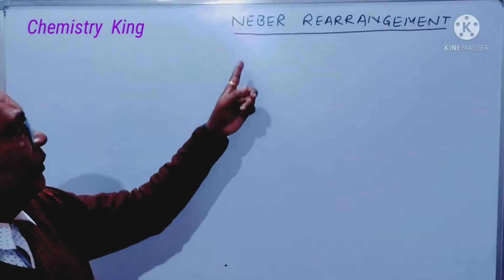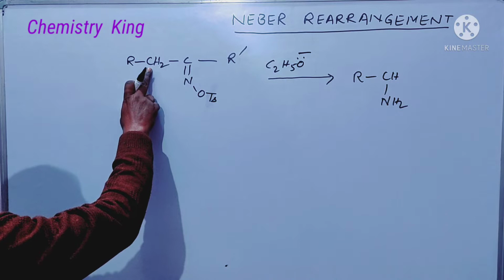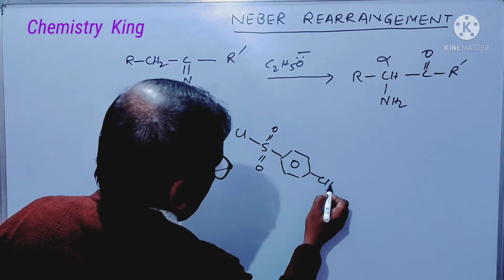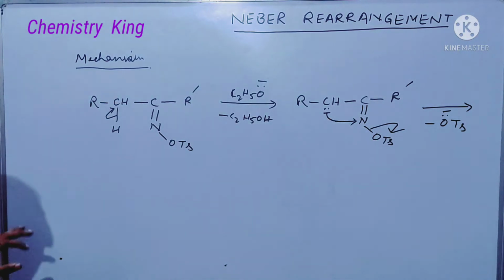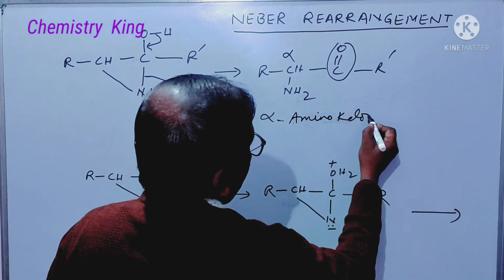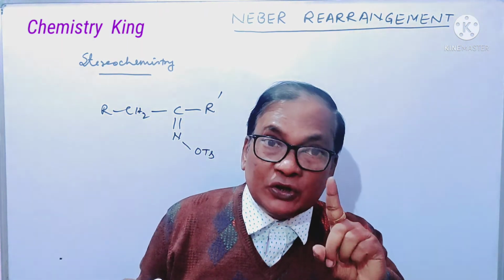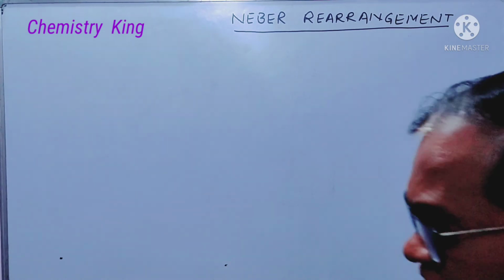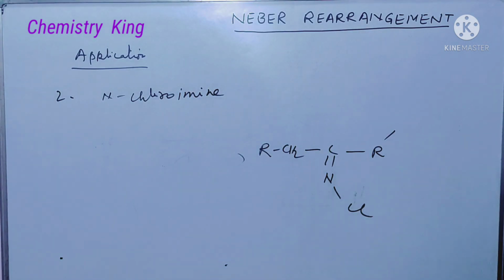Neber Rearrangement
statement, reaction, mechanism, stereochemistry, application